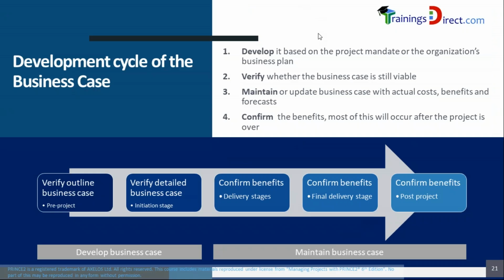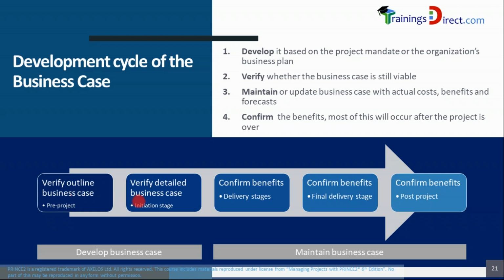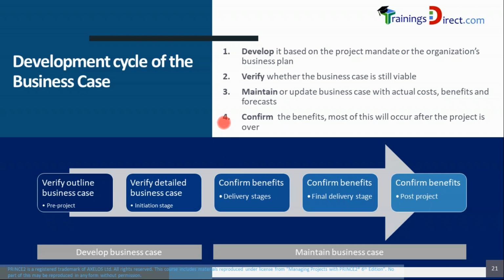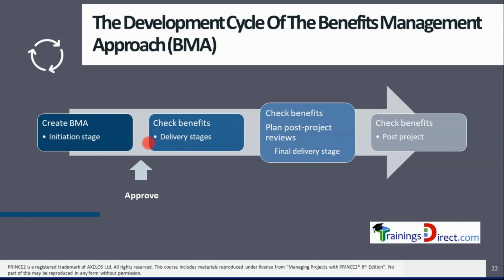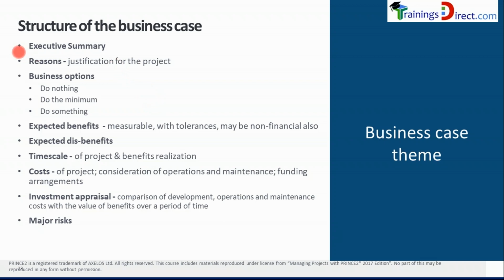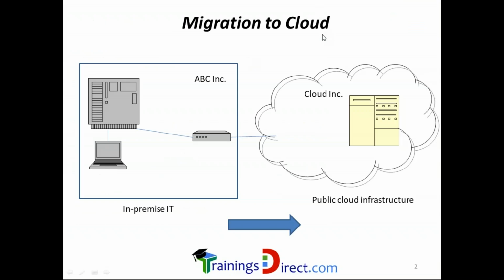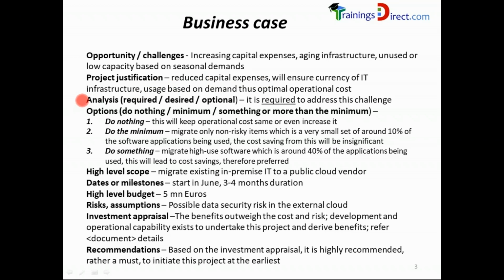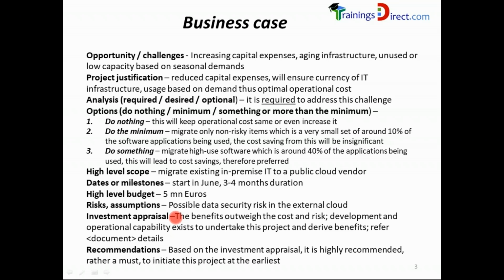The Business Case theme PRINCE2 Practitioner by 1WorldTraining.com